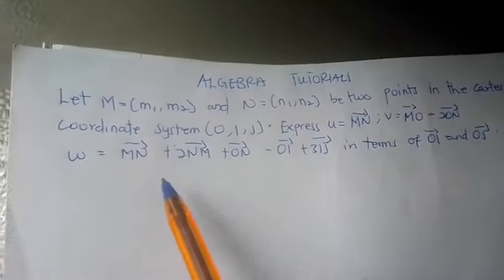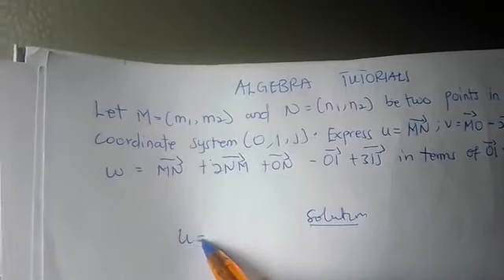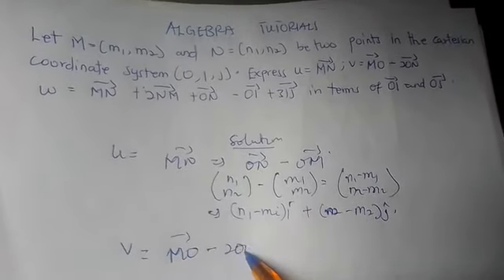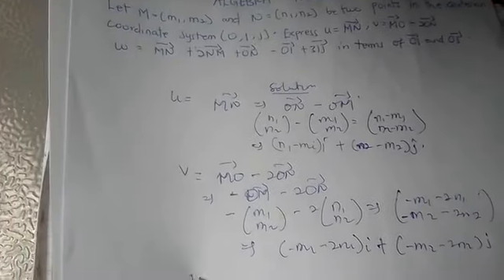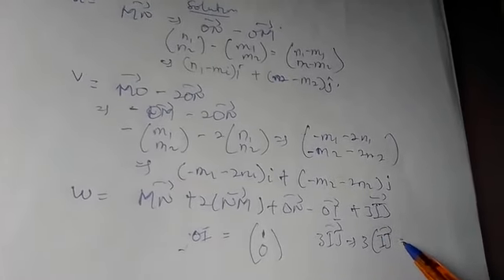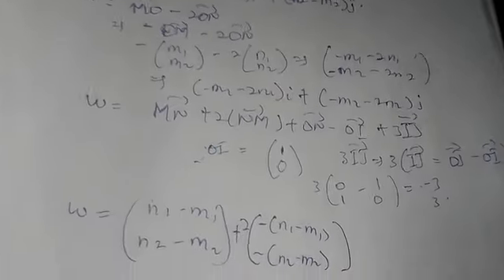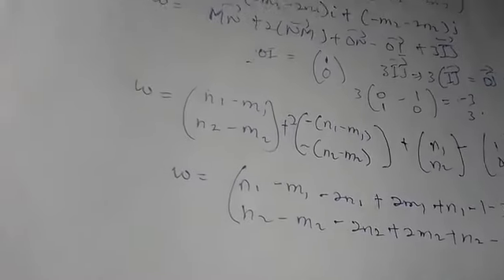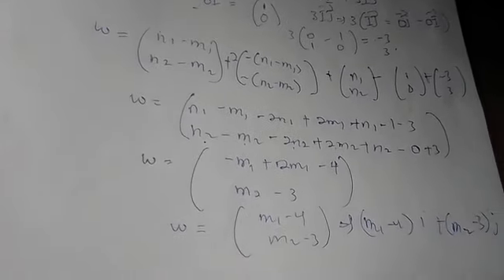algebra midsem question . standard basis vectors question